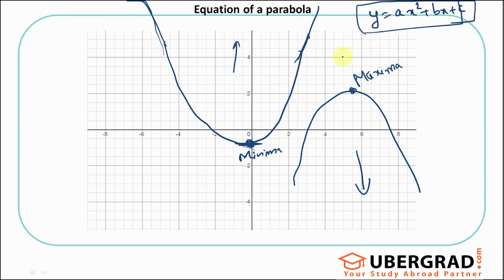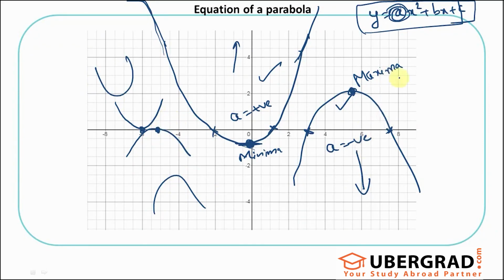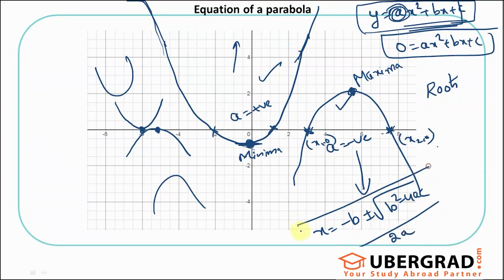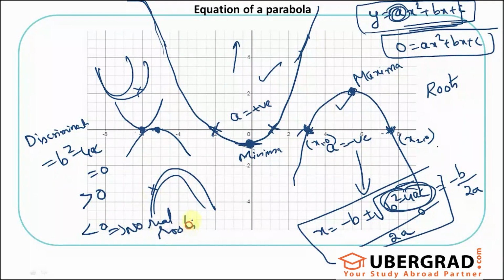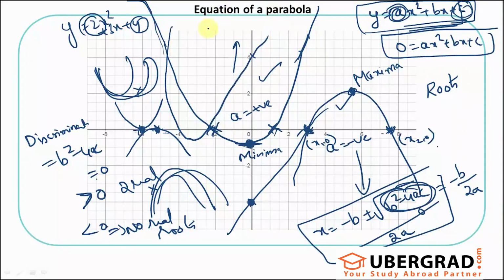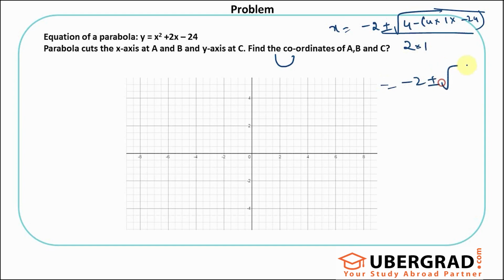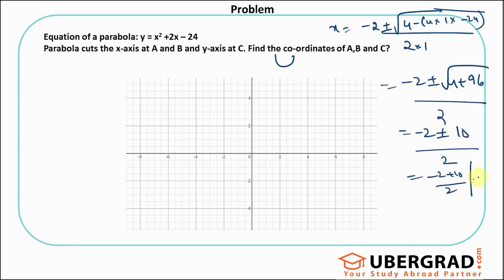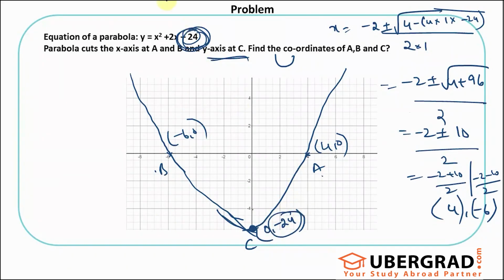Geometry - Advanced 3 (Co-ordinate Geometry - Parabola)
Geometry is one of the four key blocks of GRE Quantitative Reasoning and is considered easy by a good number of students from non-mathematics background. For a student aiming for 170 in GRE Quantitative Reasoning section, he/she should cover advanced concepts that could be asked rarely in GRE. We have prepared few videos to cover advanced concepts.
We shall continue with the fundamentals of Co-ordinate Geometry - Parabola in this concept video along with few sample questions.
You can watch the remaining videos in the playlist to complete Geometry-Advanced concepts for GRE Quantitative Reasoning section.